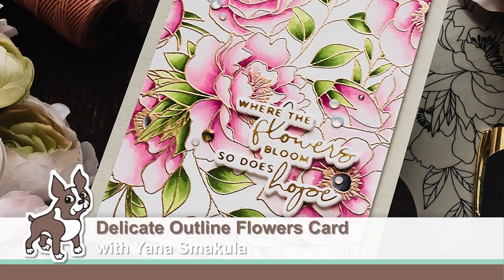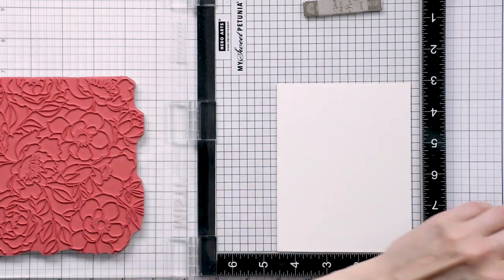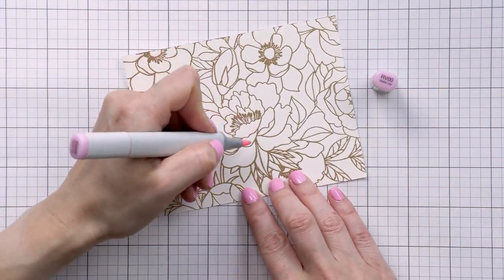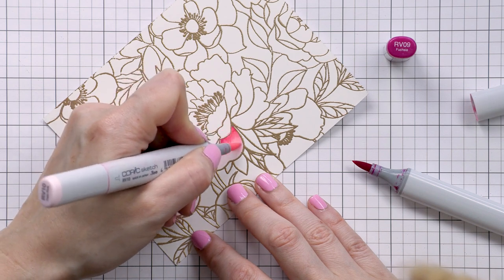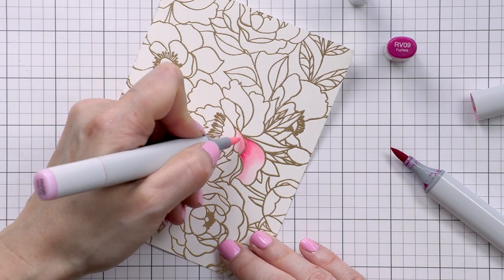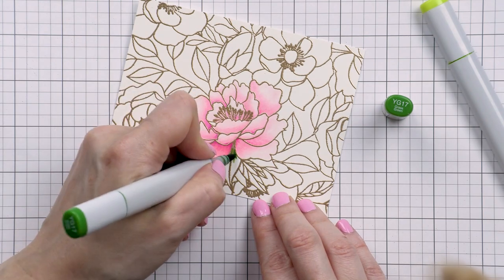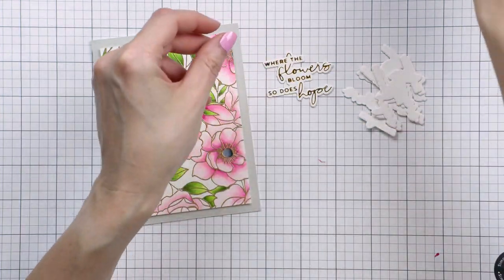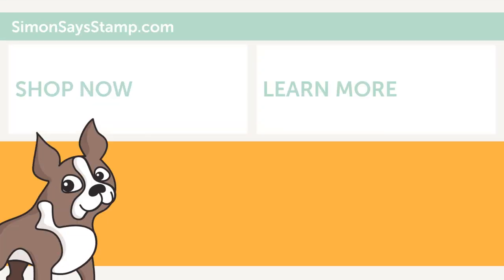Yippee for Yana: Delicate Outline Flowers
Follow along as special guest Yana Smakula takes us through this gorgeous floral card in the latest edition of Yippee for Yana!

• Simon Says Cling Stamp DELICATE OUTLINE FLOWERS sss102305 Rainbows

• Hero Arts Hues DOVE WHITE Top Folding Cards PS400

• Copic Sketch Marker RV09 FUCHSIA Bright Bold Hot Pink

• GLP 252 Spellbinders BLOOMING FLORAL BACKGROUND Glimmer Hot Foil Plate and Die Cuts

• GLF 041 Spellbinders Glimmer Hot Foil Rolls ESSENTIAL METALLICS PACK GLF-041